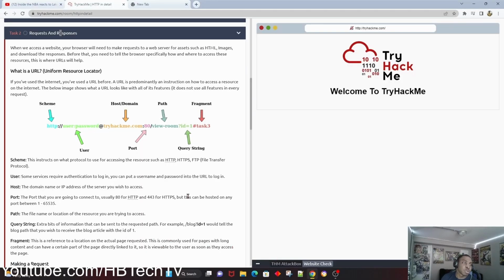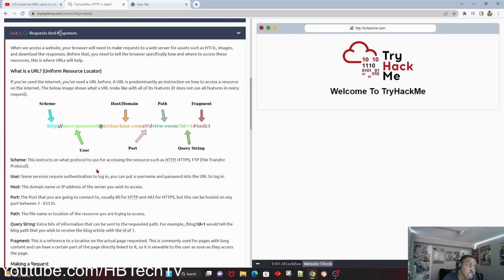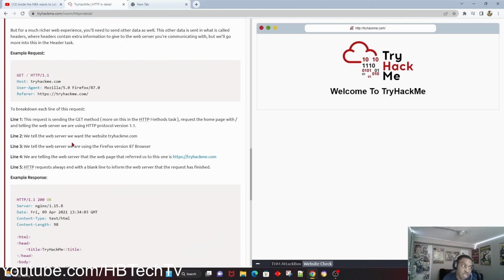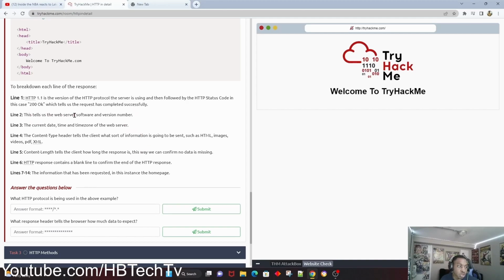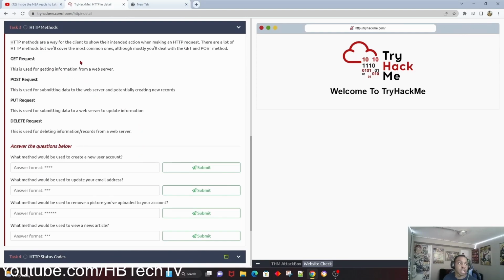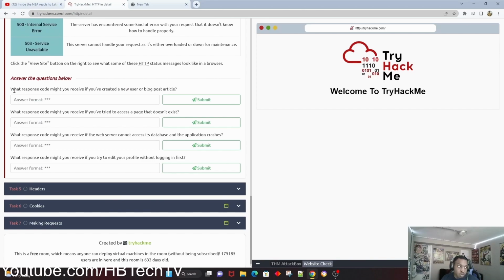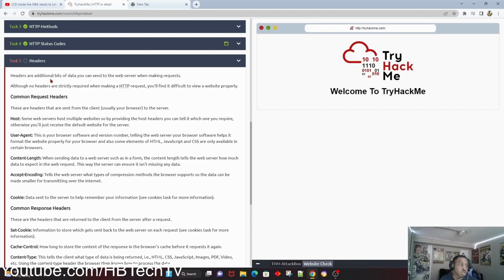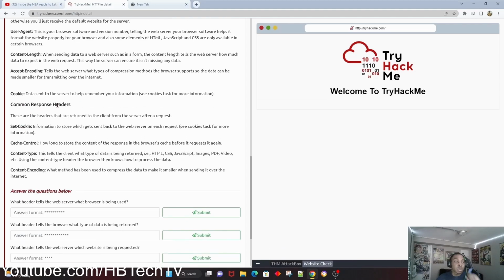TryHackMe Walkthrough (Part 1): HTTPS In Details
Completed the HTTP In Detail TryHackMe Room .

Part Two Will Be Uploaded Soon

HBTechGlobal